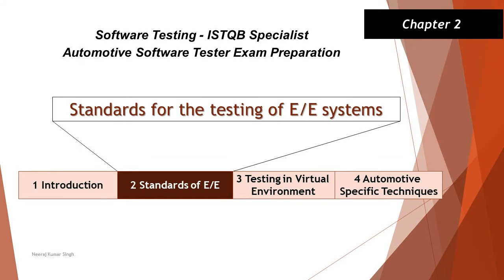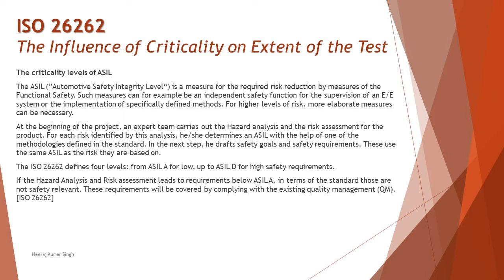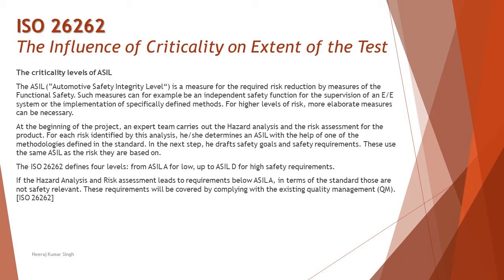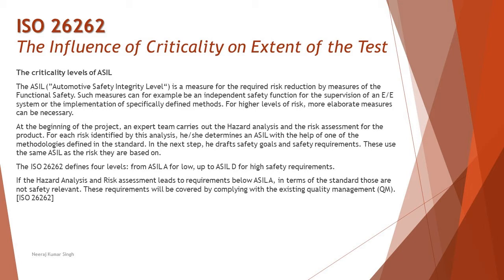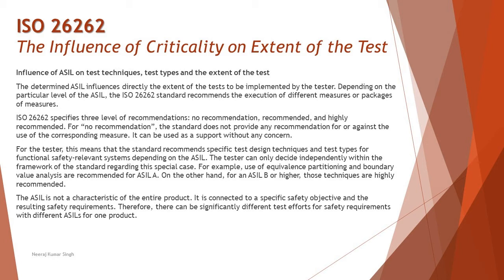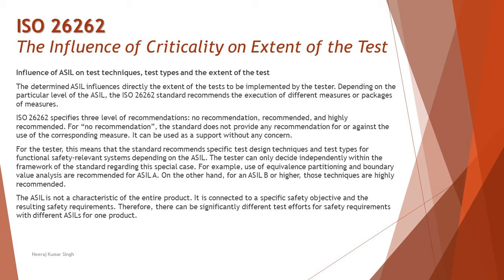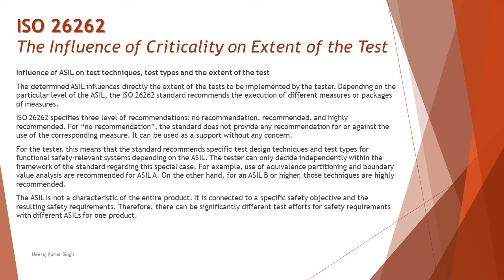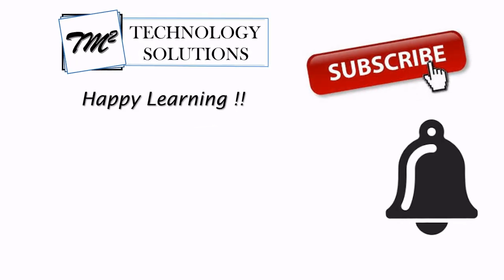ISTQB Automotive Tester | 2.2. 4 The Influence of Criticality on the Extent of the Test | ASIL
Hello Friends,

This tutorial will drive individuals about 2.2. 4 The Influence of Criticality on the Extent of the Test of Chapter 2 - Standards for The Testing of E/E Systems of ISTQB Automotive Tester Certification of ISTQB Specialist Level Examination.

ISO 26262,
The Influence of Criticality on the Extent of the Test,
The criticality levels of ASIL,
Automotive Safety Integrity Level,
Influence of ASIL on test techniques,
Influence of ASIL on test types,